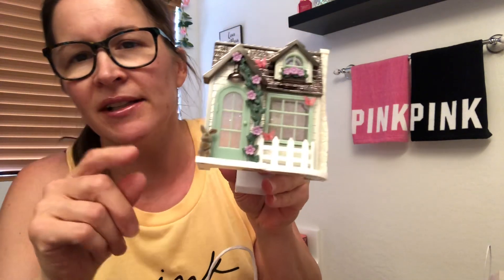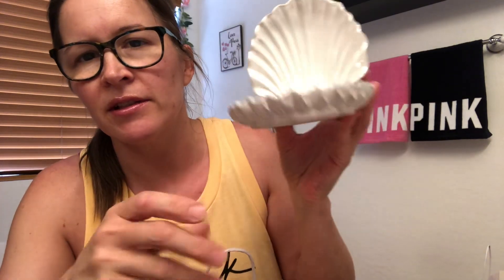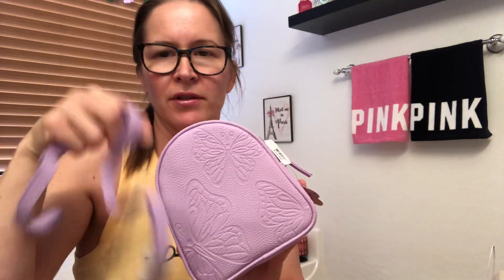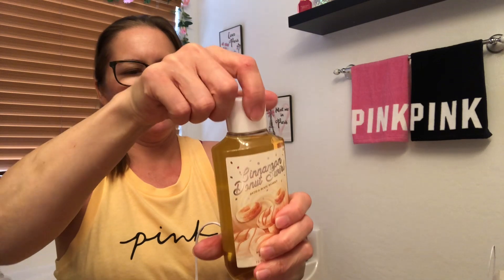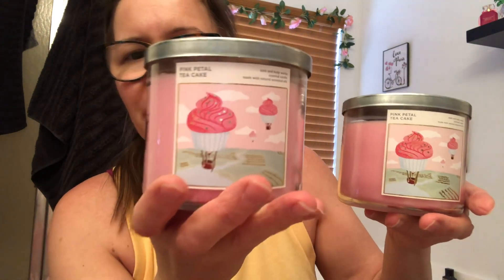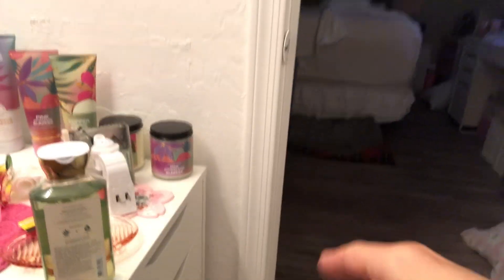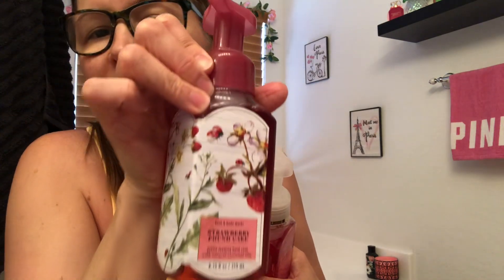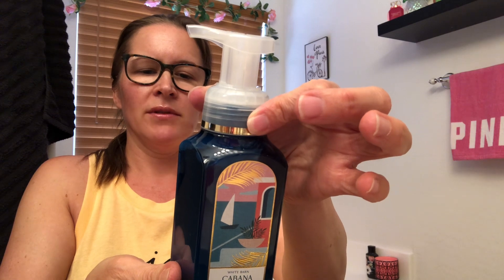Bath & Body Works Semi-Annual Sale Day 1